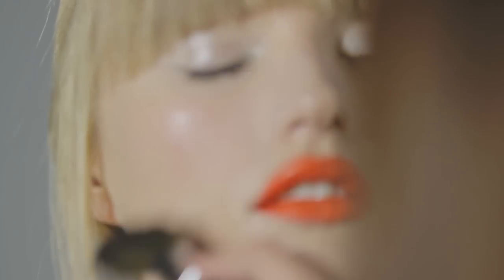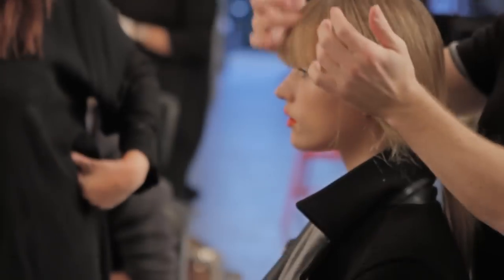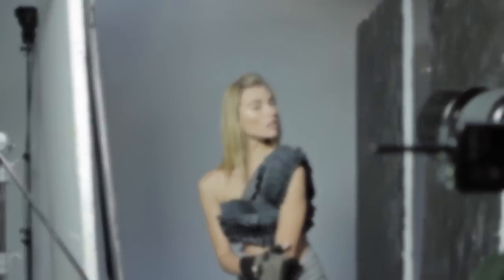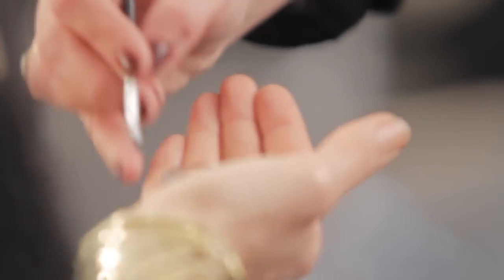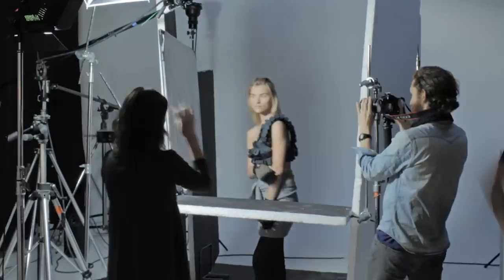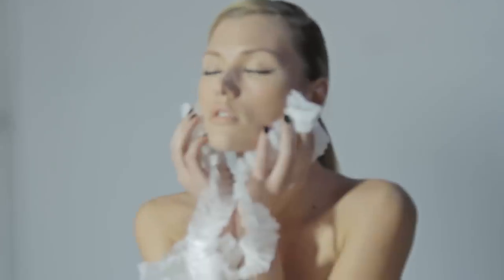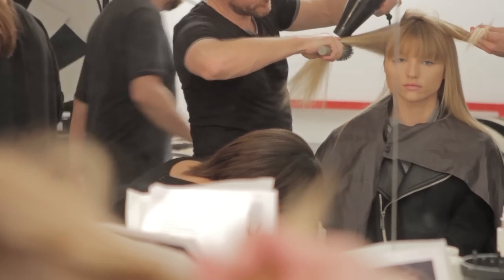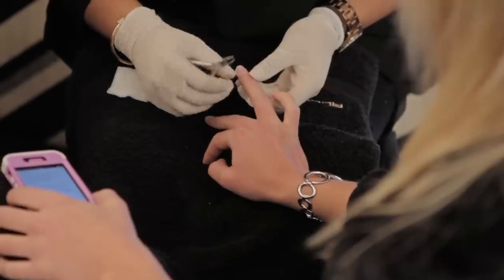SS14 Trend Report: The Key Looks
Find out which looks you should be buying into for spring/summer 14, from barely there beauty to an update of the feline flick, with a behind-the-scenes film of our latest campaign shoot.